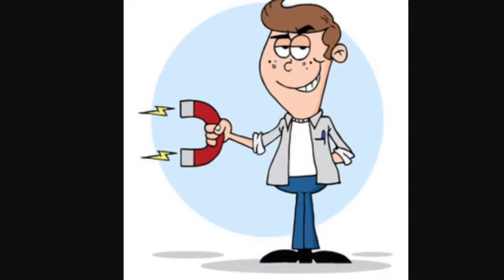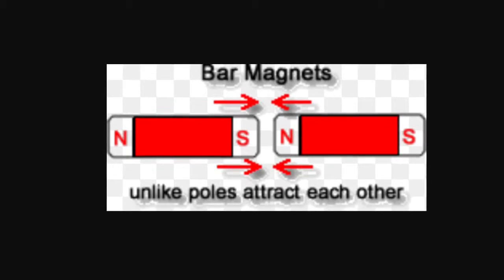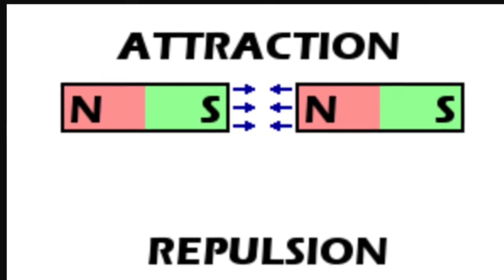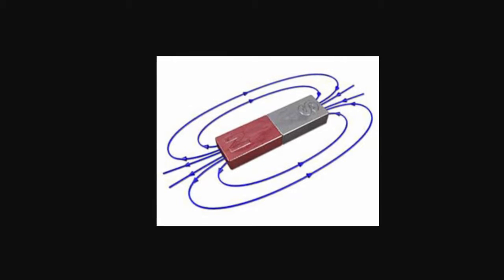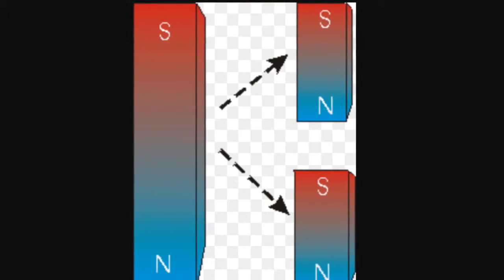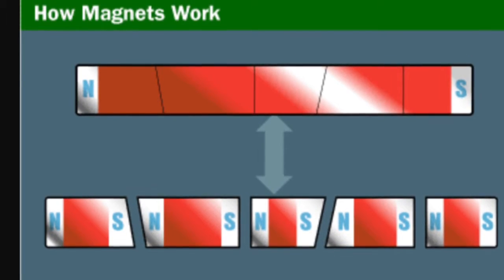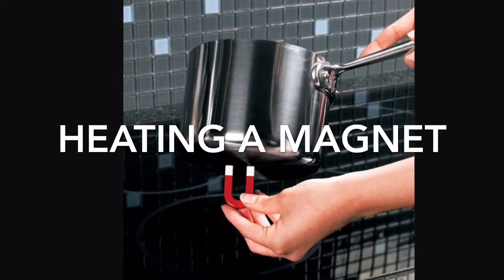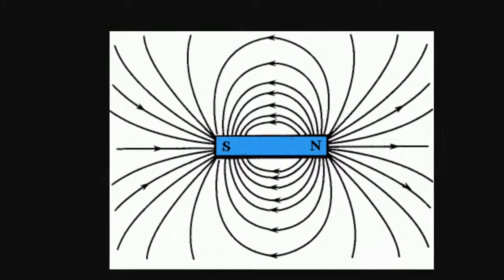My Movie 1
Physics magnetism